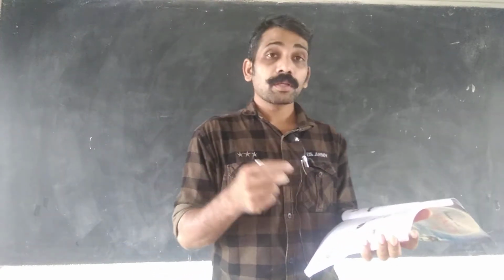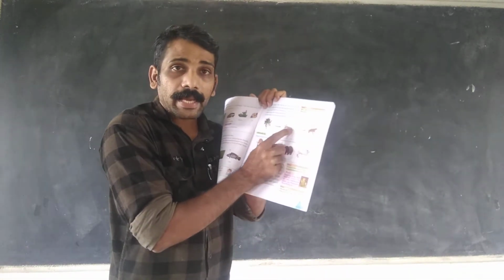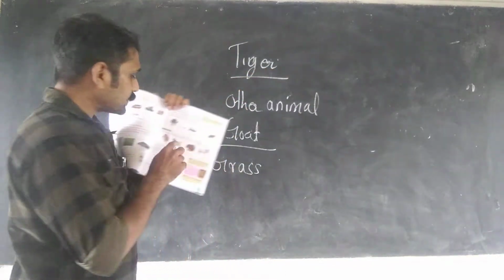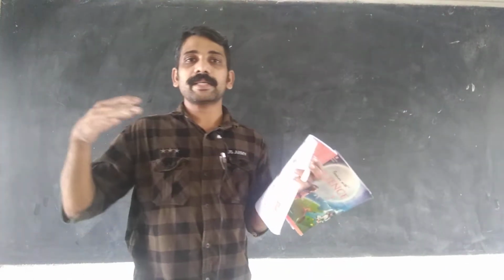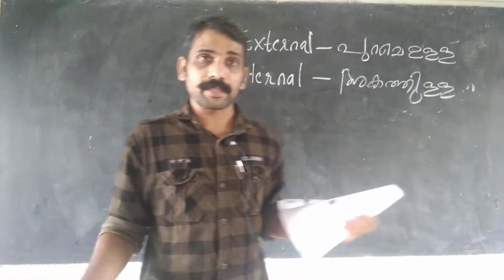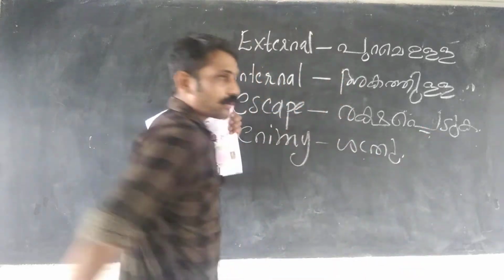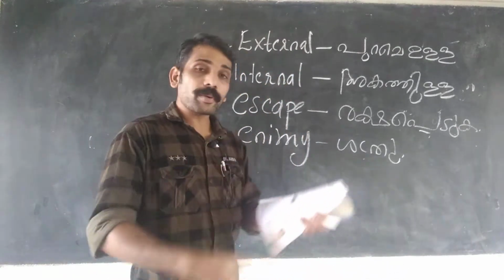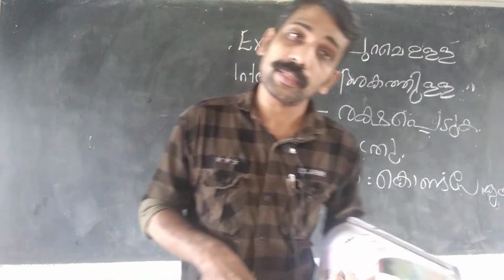Third class science